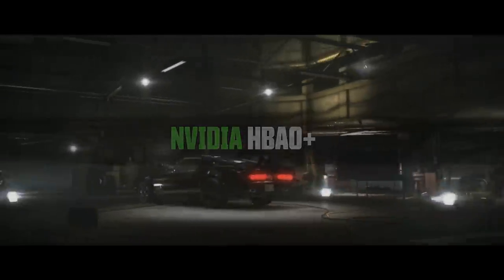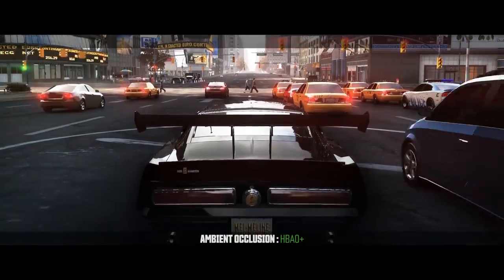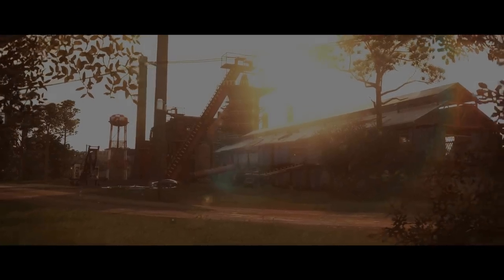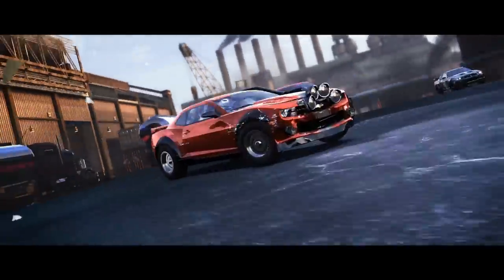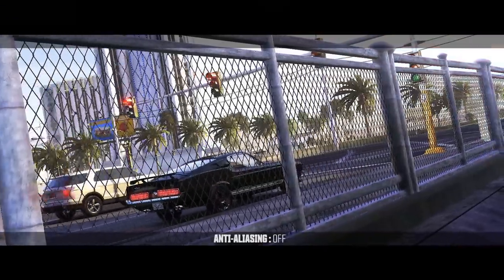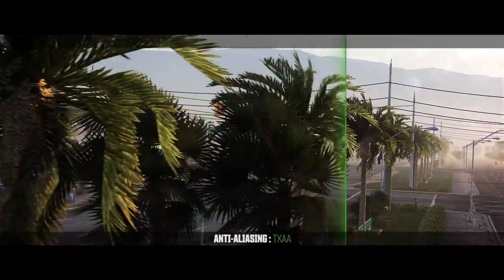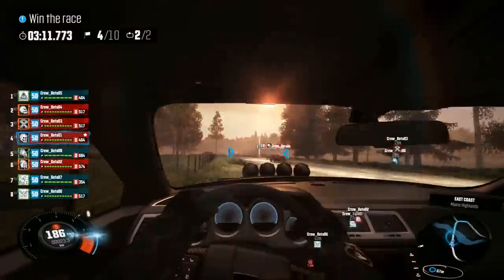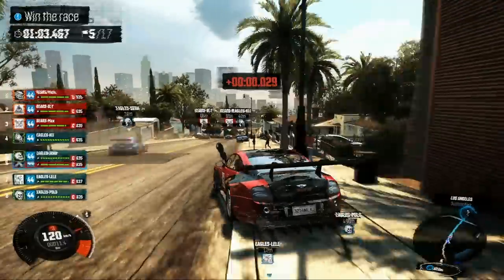THE CREW | Dev Diary Featuring NVIDIA GameWorks [UK]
Together with NVIDIA, we have been working to incorporate GAMEWORKS technologies to add exclusive visual enhancements for the PC version of the game.